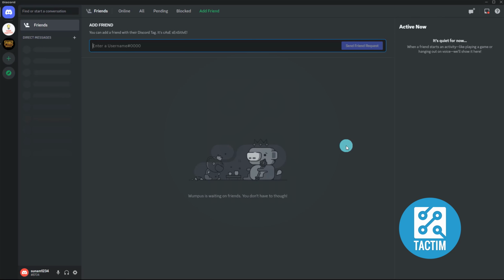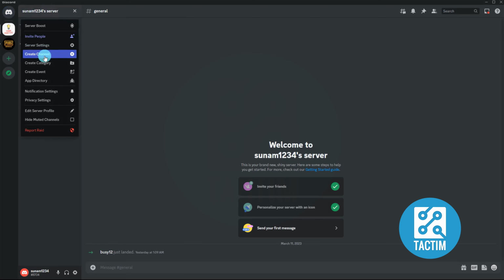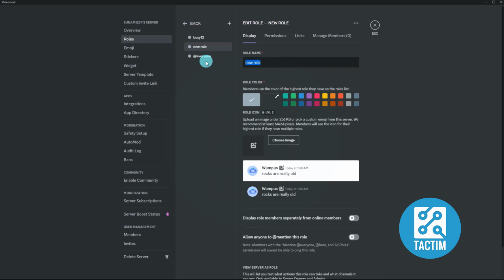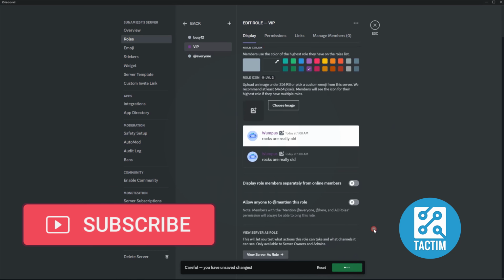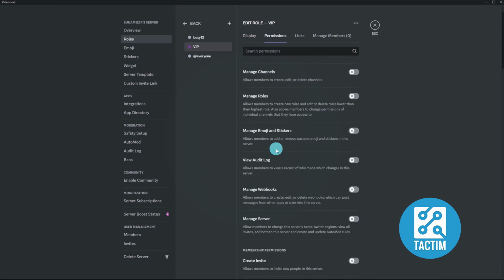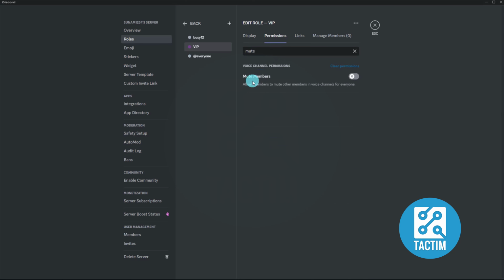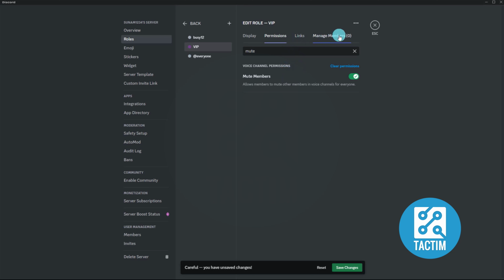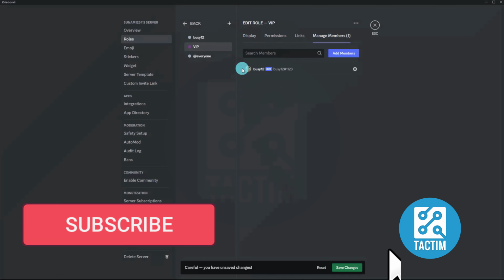How to Make a Role in Discord 2025 | Easy Step-by-Step Guide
In this tutorial, we'll show you how to make a role in Discord 2023. Roles are an essential part of Discord servers as they allow you to assign permissions and customize the experience for each member. Whether you're a new Discord user or an experienced server owner, this guide will help you create a role that suits your needs.

We'll walk you through the entire process, from creating the role to assigning permissions and customizing its color and name. We'll also cover best practices for managing roles in your server and tips for ensuring that your server is safe and welcoming for all members.

If you're looking to level up your Discord server game in 2023, this is the tutorial for you. Join us and learn how to make a role in Discord today!